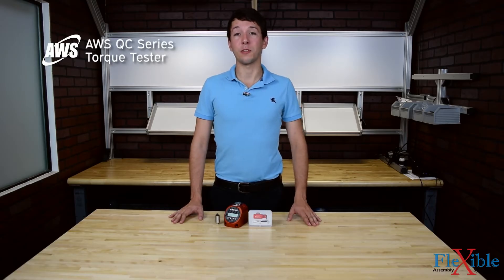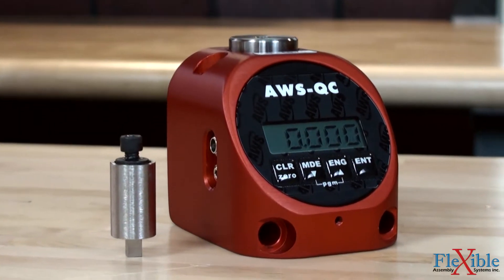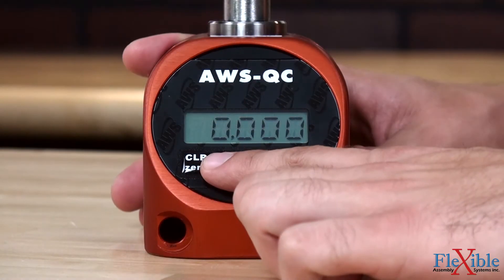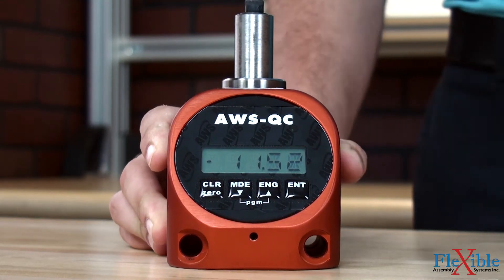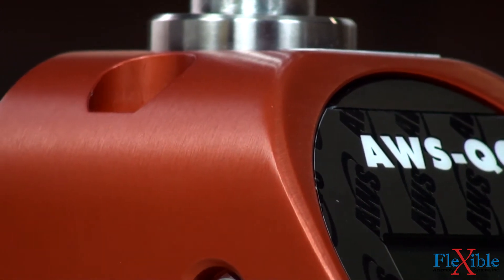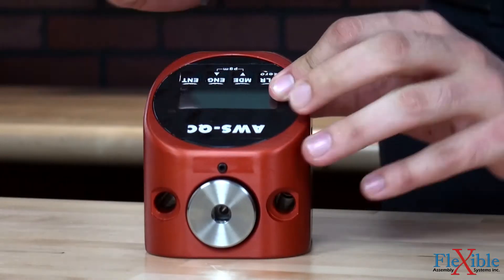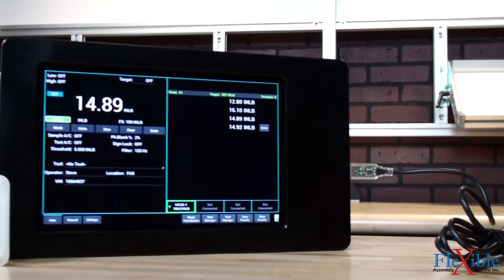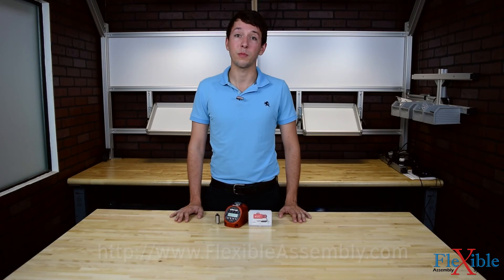AWS QC Torque Tester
Here we have the QC Series Torque Tester from AWS. The QC or Quick Check is the smallest and most affordable bench mount torque tester that AWS produces and can test click, dial and digital wrenches as well as most air and power tools including DC electric.

The AWS-QC testers are available in torque ranges from 0.2 – 1000 ft lbs (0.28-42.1 Nm) with either 1/4”, 3/8”, 1/2" or 3/4” square drives. Users have three operation modes to choose from: track, peak and 1st peak. Selectable power filtering speeds allows for testing a wide-spectrum of various speed tools with accuracy.

Low and high limits can be set to visually flag the operator when a reading fails to reach or falls over the desired value. Results can be displayed in 8 different engineering units (show units in sidebar on screen) and are bidirectional accurate to ±1% of the indicated reading.

The machined aluminum case offers excellent durability and NiMH rechargeable battery provides 8-10 hours of continuous use before requiring recharging. Although there is no indicator when charging, the battery is trickle-charged and can be left plugged in when not in use without harming the device.

A unique dual mounting bolt pattern and rotating display allow the tester to be mounted in both horizontal and vertical configurations, ideal for switching between pistol grip and inline tools. The RS-232 output can connect the tester to a printer, data collector, or computer to be used with AWS’s “Tools” software for checking test results.

Find out which QC model suits your needs best today

Products used in this video:
- AWS QCI-100 Torque Tester
- AWS 8000 Series Display Tablet